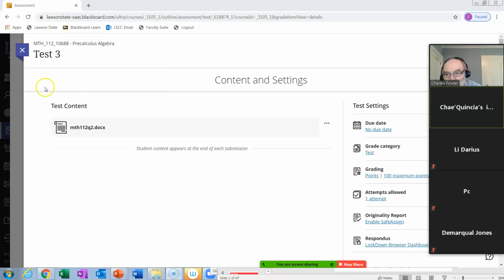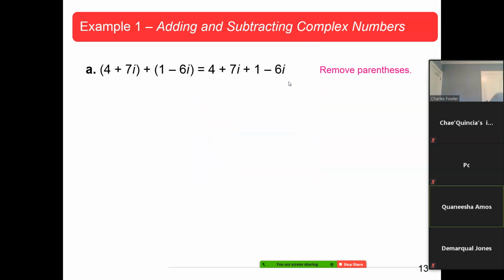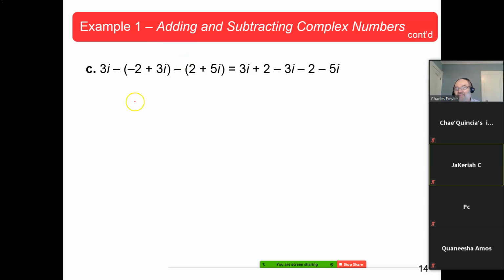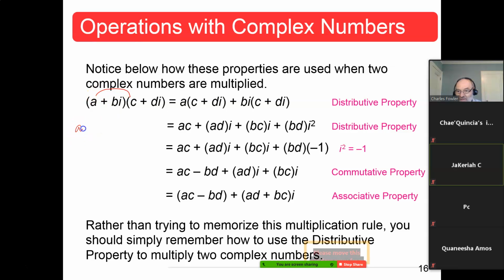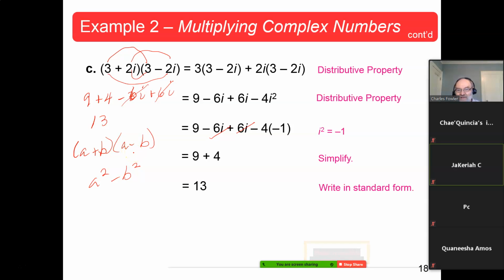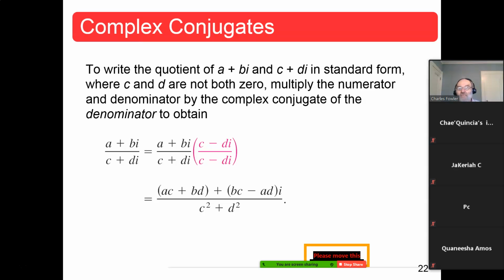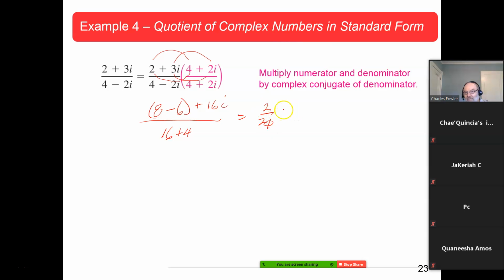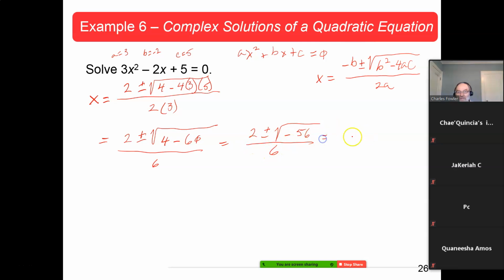MTH112 Section 2.4